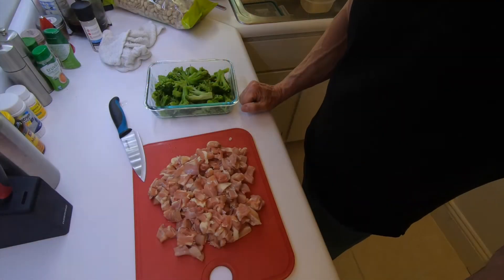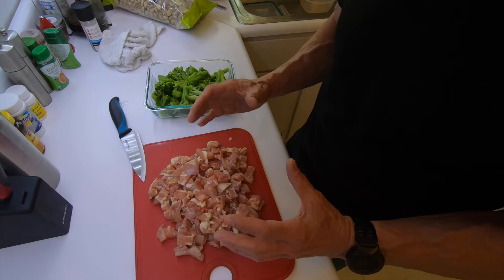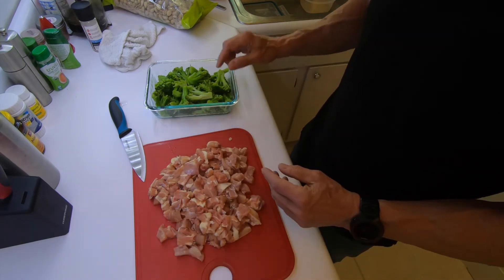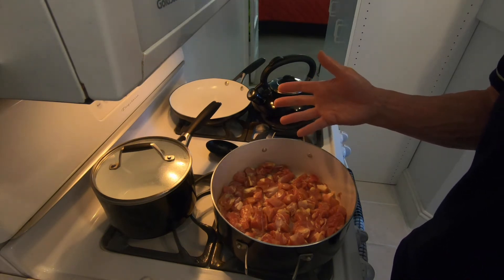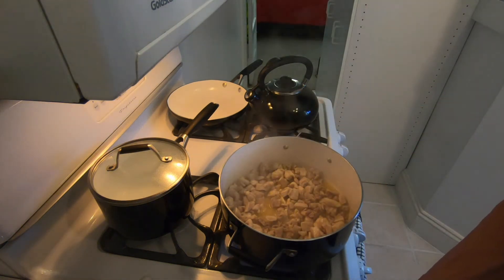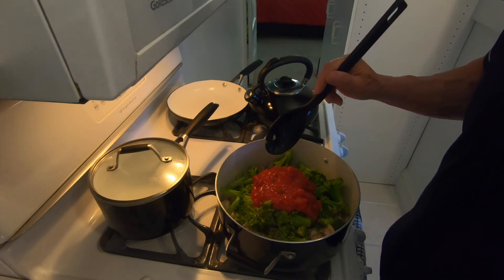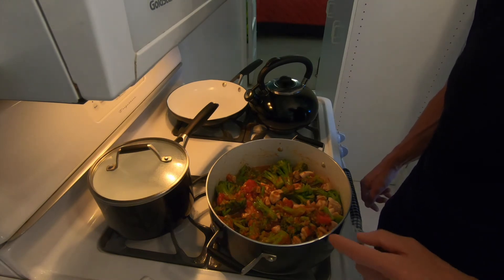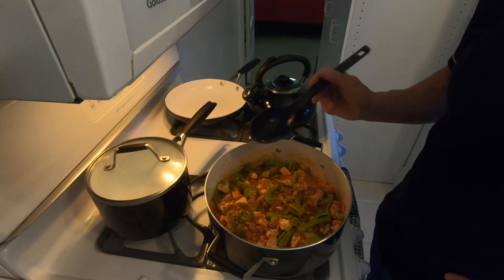My Muscle Building Diet | A Sample of a Meal in My Muscle Building Diet.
My Muscle Building Diet! Let me show you a sample of a meal that is part of my Muscle Building Diet. This is quick, easy and tasty...at least to me. This is a fairly large meal that I will consume as 3 or 4 separate meals. I find it exceptionally good left over!

For more a detailed account of a day of eating for me, check this out this video. Here I'll show you a day of eating with total calories and a complete macro breakdown.